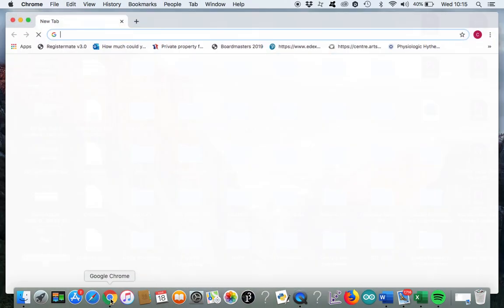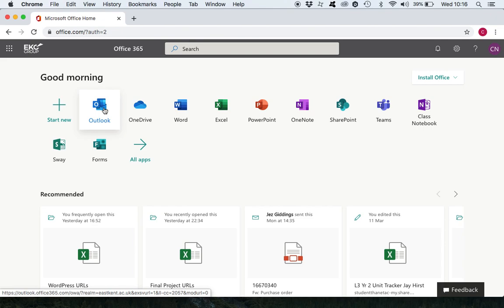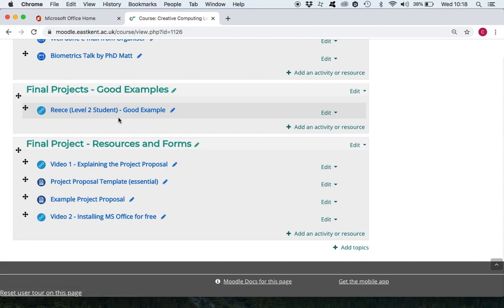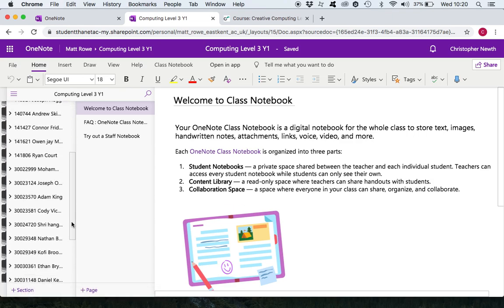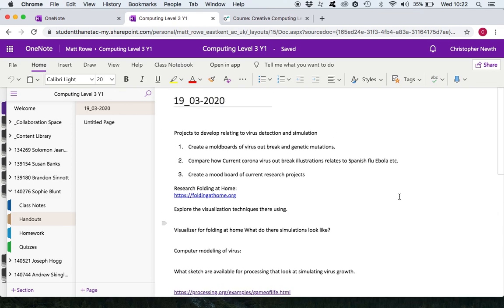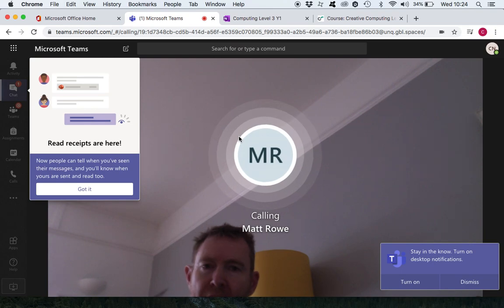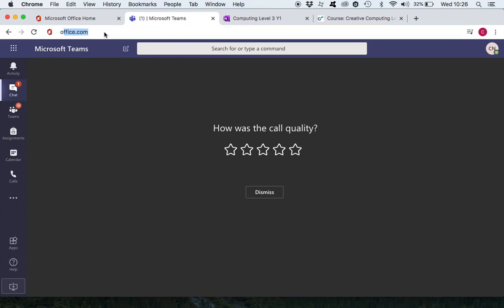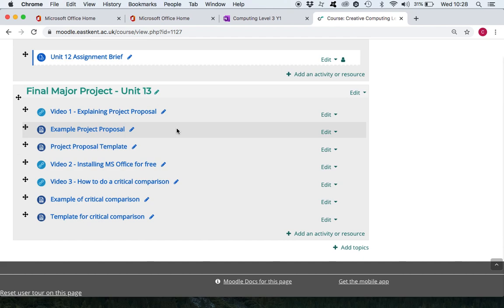level 3 Working Remotely